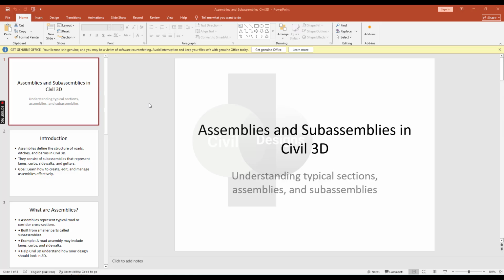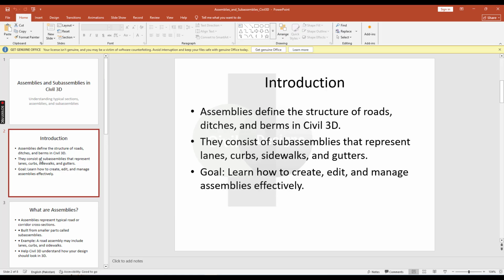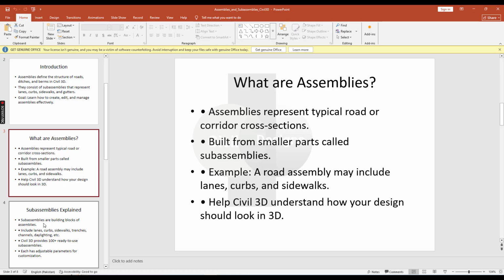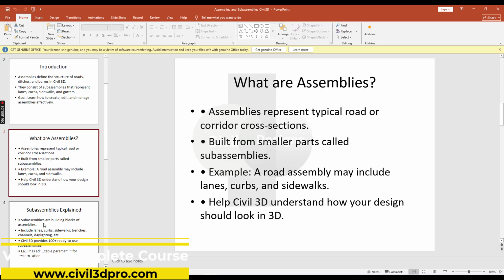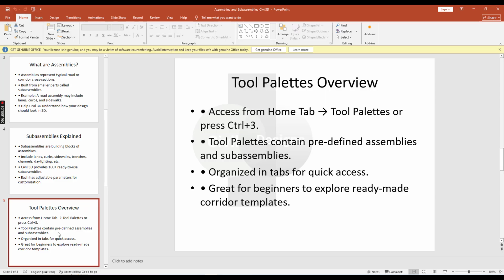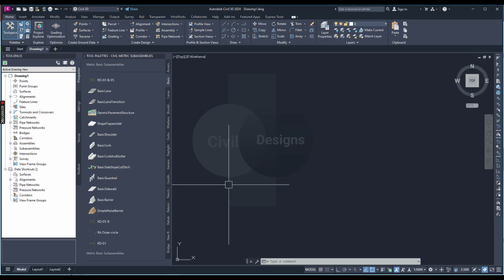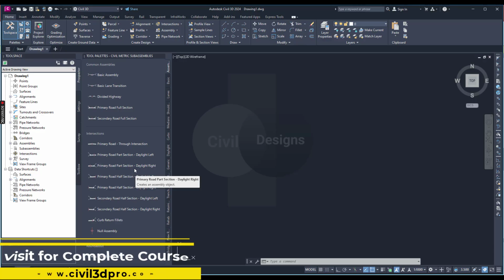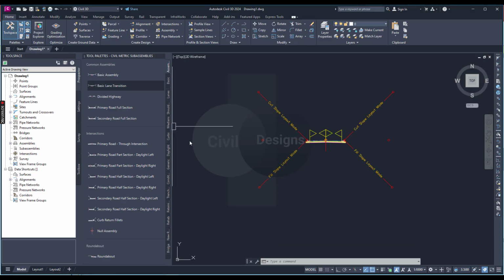Chapter-8 Introduction | AutoCAD Civil 3d Assemblies and Subassemblies | Civil 3d Complete Course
Welcome to Chapter-8 of the AutoCAD Civil 3D Complete Course — Assemblies and Subassemblies!
In this lesson, we dive deep into how civil 3d assemblies and sub assemblies work, how they form a typical road assembly, and how you can use them to build accurate corridor models for real-world projects.

As a professional Autodesk AutoCAD Civil 3D designer, I will guide you through everything from creating quick profiles to building road typical sections, editing components, and understanding advanced workflows used by civil 3d pro designers and Civil Designs teams worldwide.

You will also learn:
• How to edit an assembly in Civil 3D step-by-step
• Using Subassembly Composer and Civil 3D Subassembly Composer for advanced customization
• How to create custom subassemblies for unique design needs
• Practical Civil 3D corridor modelling techniques
• Working with Civil 3D intersections and roundabouts
• Editing subassemblies and applying targets
• Using target assemblies in Civil 3D for accurate corridor behavior
• Applying Civil 3D conditional subassemblies in corridors
• And much more across AutoCAD Civil 3D and AutoCAD 3D Civil design tools

Whether you're a beginner or an experienced designer, this chapter strengthens your fundamentals and prepares you for professional-level corridor modelling.

📌 What You Will Learn in This Video:

Understanding Assemblies & Subassemblies
Creating and Editing Typical Road Sections
Conditional, Target-Based, and Custom Subassemblies
Corridor, Intersection, and Roundabout Modelling
Subassembly Composer Workflow

🎓 This video is part of the full “Civil 3D Complete Course” by Civil Designs.